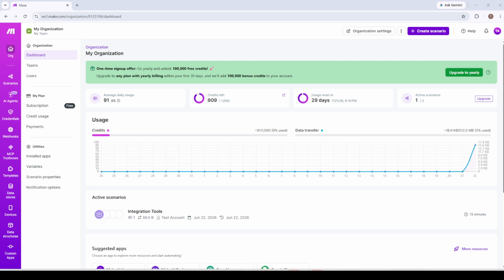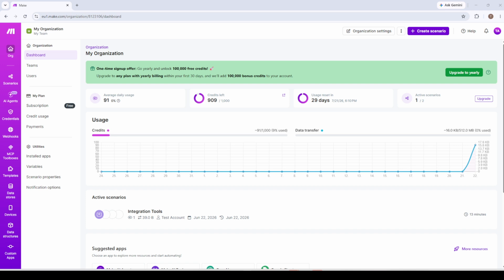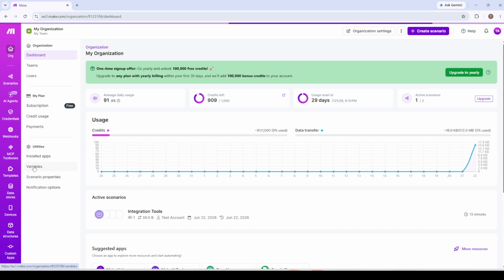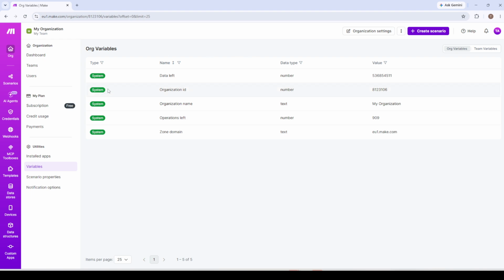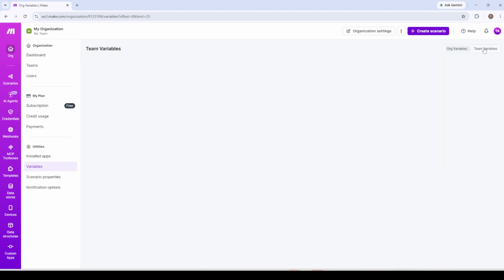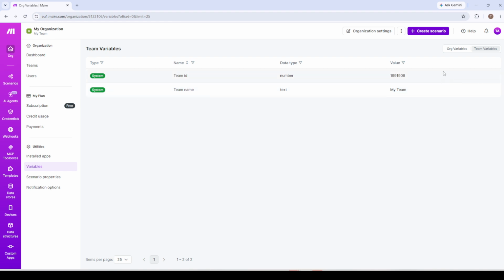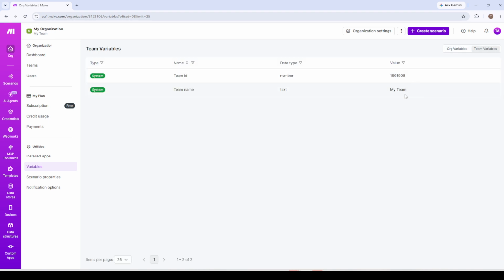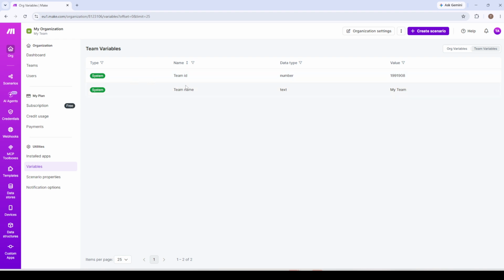How To Delete Variables In Make [Quick Start]